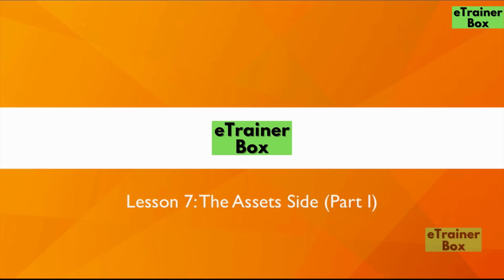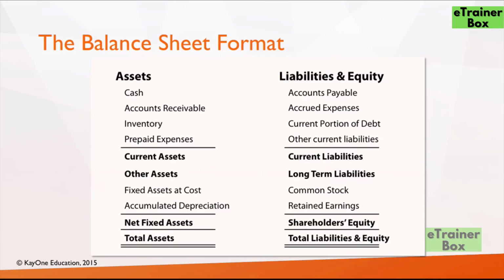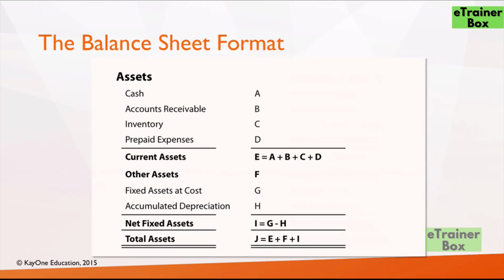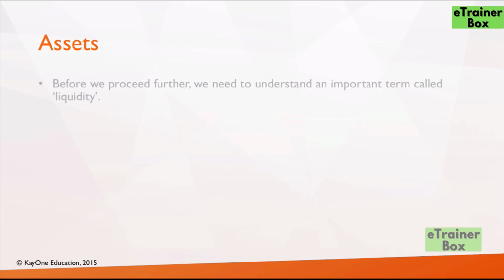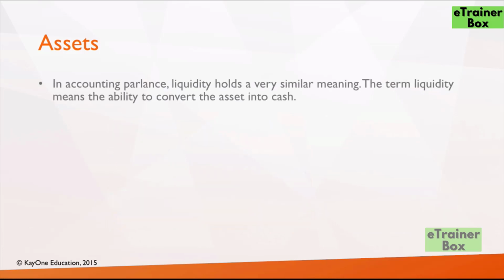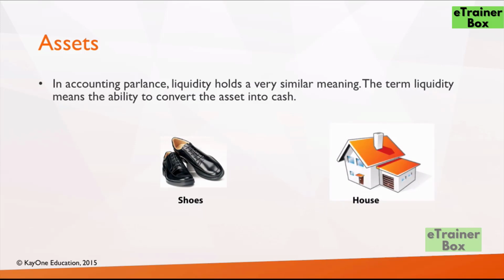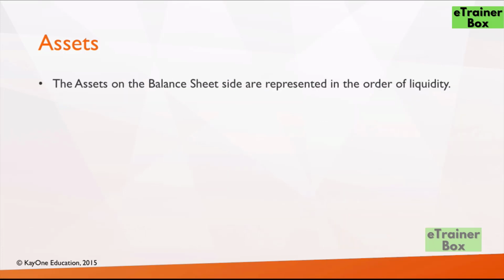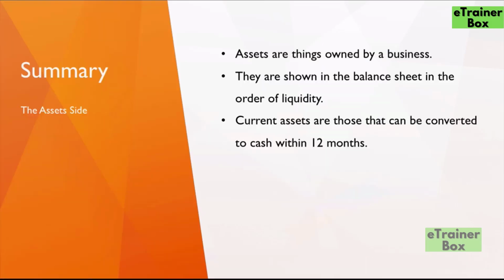What are the Assets Side in Balance Sheet?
The Assets side of a balance sheet is where a company lists all of its resources that have economic value and can be used to generate future benefits. Assets are categorized based on their liquidity or how easily they can be converted into cash. The main categories of assets on a balance sheet are:

Current assets: These are assets that can be converted into cash within a year or less. Examples include cash and cash equivalents, accounts receivable, inventory, and prepaid expenses.

Fixed assets: These are long-term assets that are used to generate revenue over a longer period of time. Examples include property, plant, and equipment (PPE), such as land, buildings, machinery, and vehicles.

Intangible assets: These are assets that do not have a physical form but have value to the company. Examples include patents, trademarks, copyrights, and goodwill.

Other assets: These are assets that do not fit into the above categories, such as investments in other companies or long-term deposits.

The total assets of a company are listed on the balance sheet's Assets side and should always equal the sum of the company's liabilities and equity on the Liabilities and Equity side.